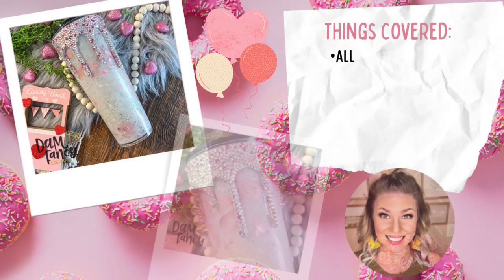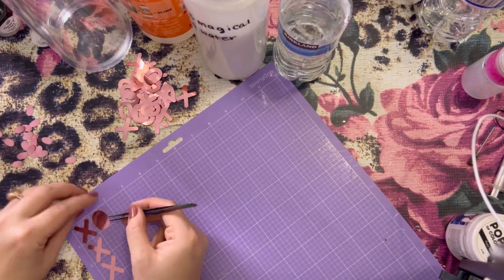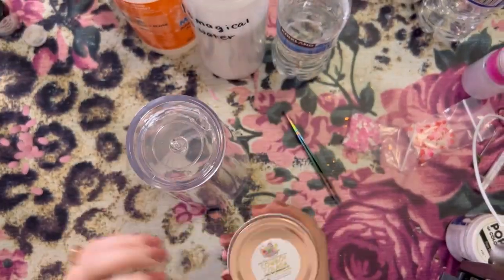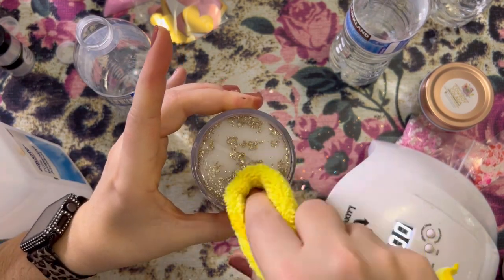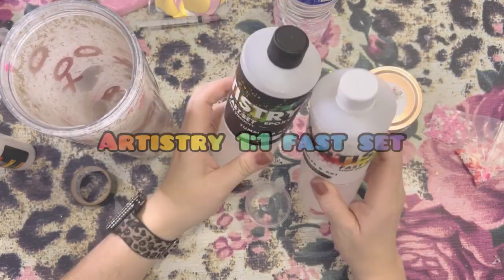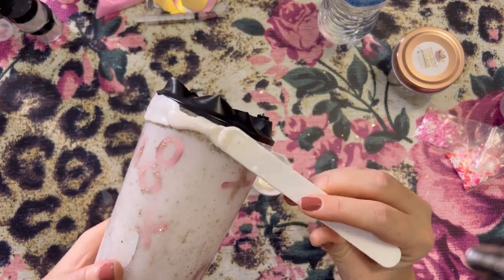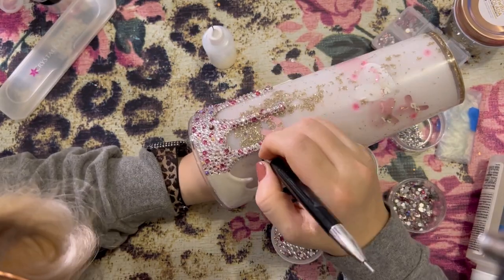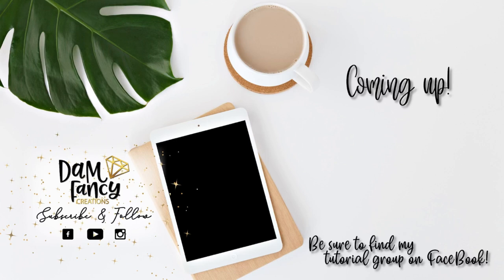Large Glitter suspended snow globe tumbler with rhinestone drips l DAM Fancy Creations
I am obsessed with these large confetti snow globes! I think they give a fun, unique feel and are super fun! Try them out for different season- I am really thinking that a honeycomb and bee confetti would look so fun!

~Artistry epoxy ~
⭐️ Epoxy (I love their 1:1 fast set) ** TIPS: Dehumidifier and add space heater when it is cold**
⭐️ Sticky Situation ( awesome epoxy hand scrub)
⭐️ Glitter Glue (AMAZING)
⭐️ColorFix paints

~Glitter~
⭐️Coconut cooler, Cowboy Colada
⭐️MICA: Mother of Pearl
👉🏼TheDrunkFlamingo.com

~Mgical liquid~
*I use a 2:1 ratio - I suggest playing with the formula until you reach your desired viscosity.
If your liquid is like WATER return it! It is a bad batch. it should be a gel like consistency

~Rhinestones~
⭐️Random mix I put together but there were light rose, rose, clear, some white and pink opal and a few amethyst AB.

~UV Resin~
I prefer CCDIYs
⭐️I also used their pink cotton candy pop of color and white dispersion color.

To Shop my tumblers and bleached tees:
👉🏼 DAMFancyCreations.com

💖  TheDrunkFlamingo.com